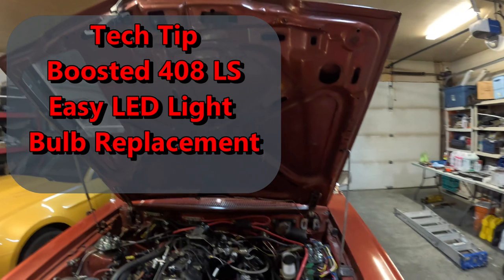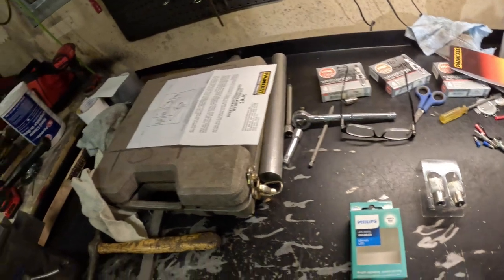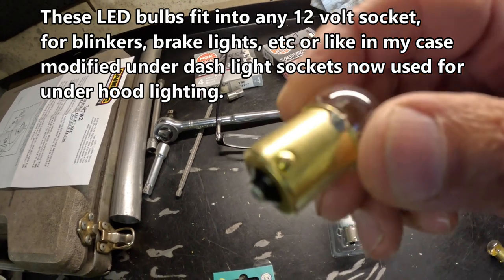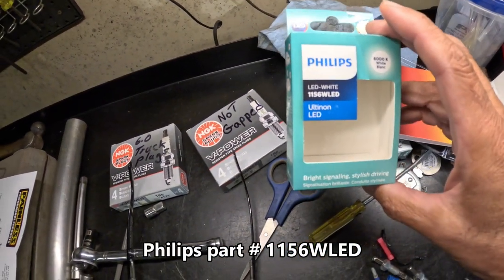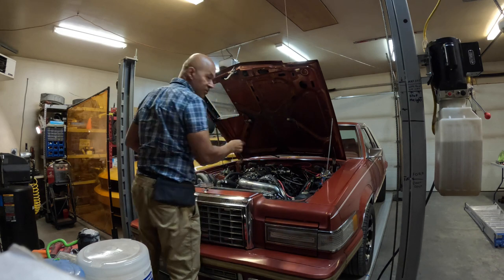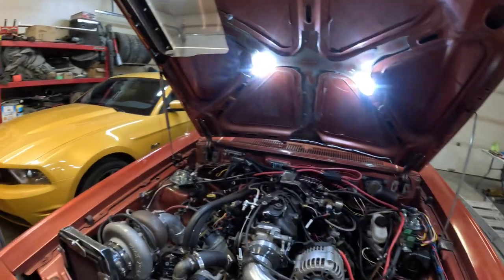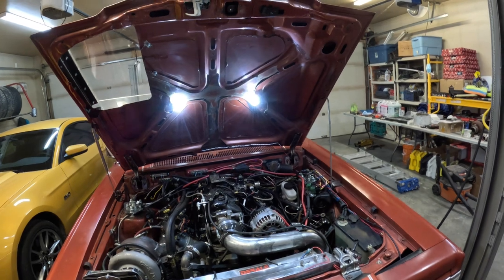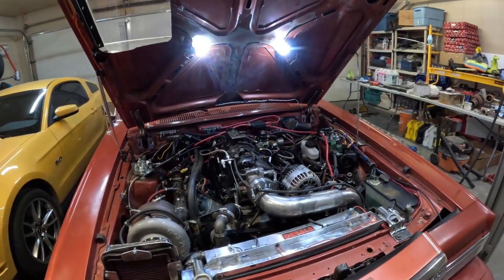Incandescent to led automotive light bulb replacement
Short video documenting the easy replacement of automotive 12 volt incandescent light bulbs with much brighter and energy efficient LED bulbs. These LED bulbs can be used to replace turn signal indicator lights, brake lights, under hood lights, trunk lights and certain interior lights. These LED bulbs can be used with the existing sockets and wiring. This makes replacement very easy and convenient.